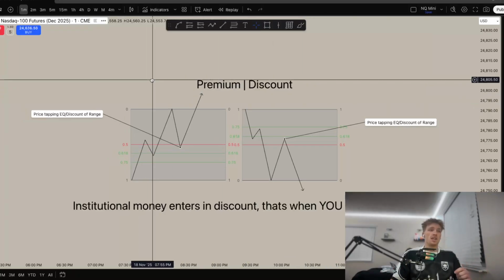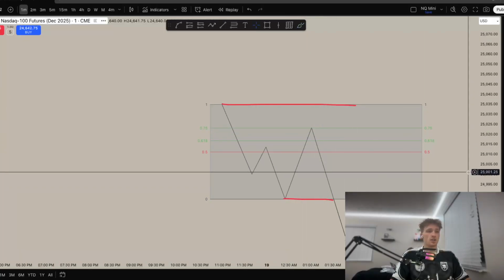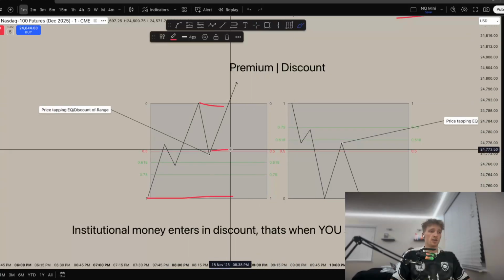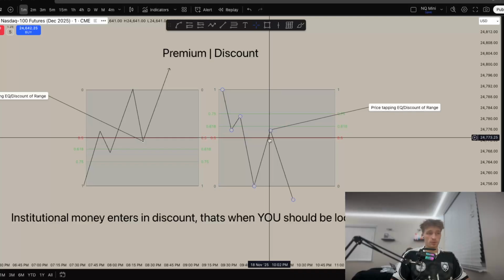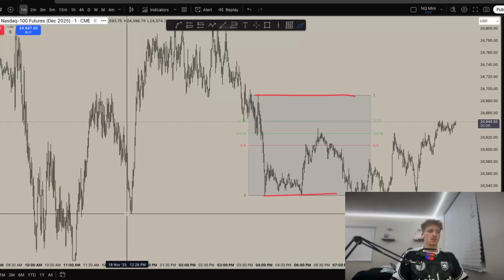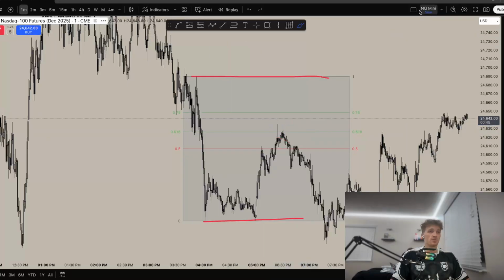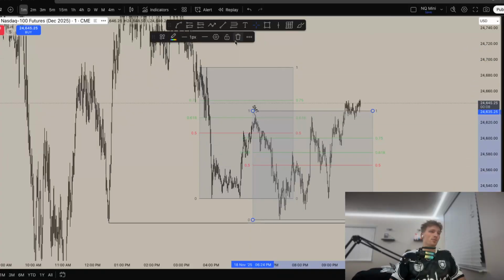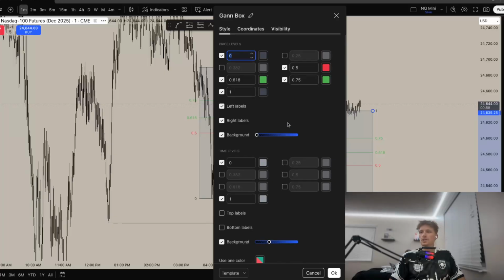understanding Premium VS Discount ranges...